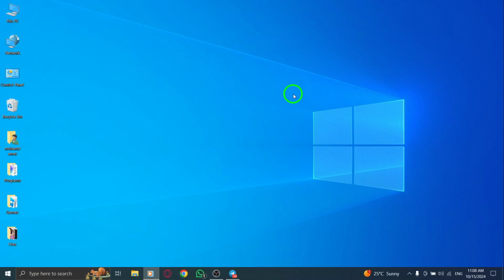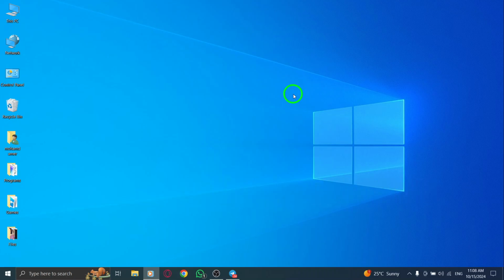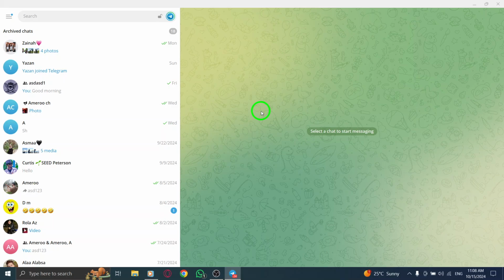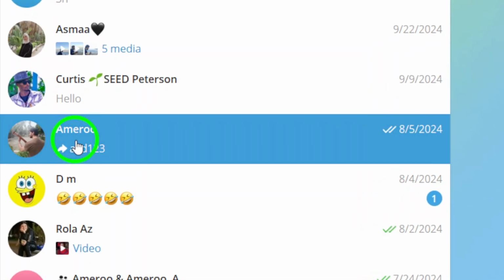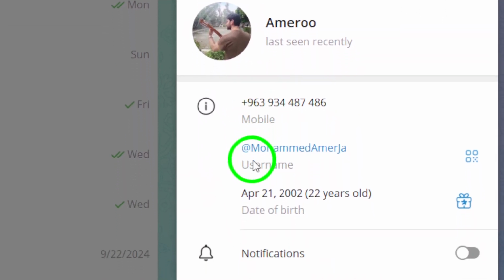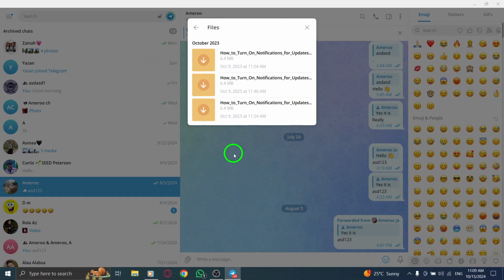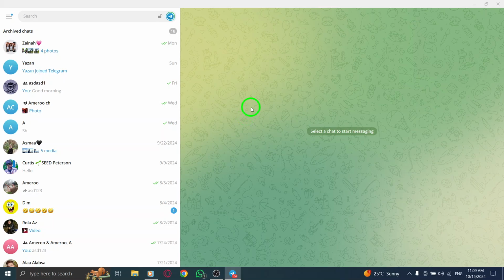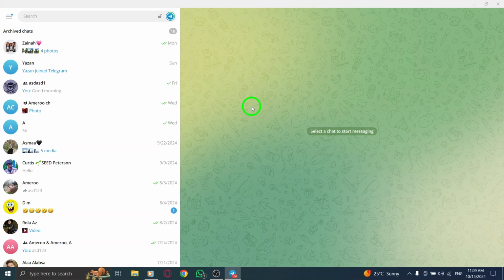How to View All Shared Docs On Telegram App On PC (New Update)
Learn how to view all shared documents in the Telegram app on your PC with this simple guide. Discover how to quickly access your important files from any chat using the latest features of Telegram!

Steps:
1. Open Telegram
2. Find the chat you want, and open it.
3. Click on the chat name.
4. Click Files.

Chapters:
00:00 Intro
00:12 Soultion
01:05 Outro